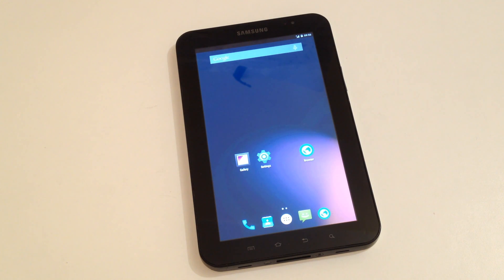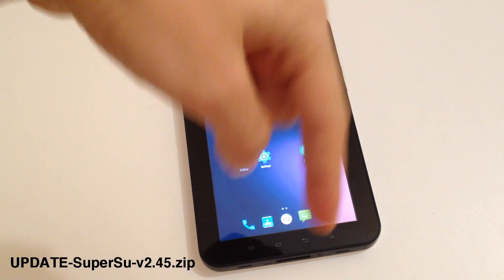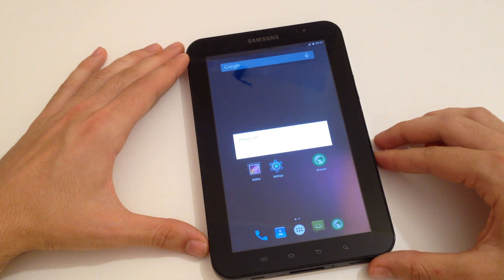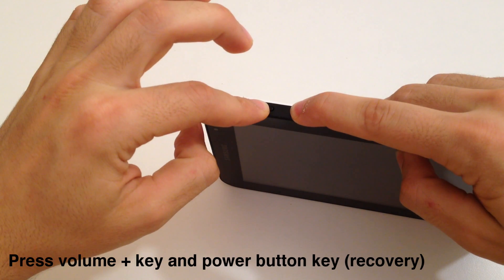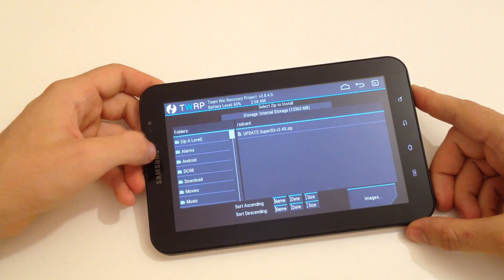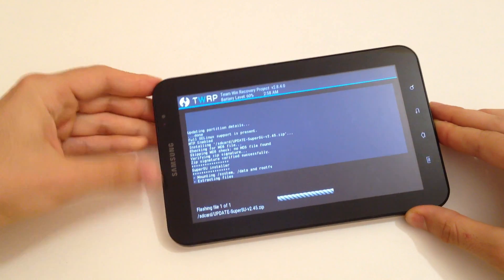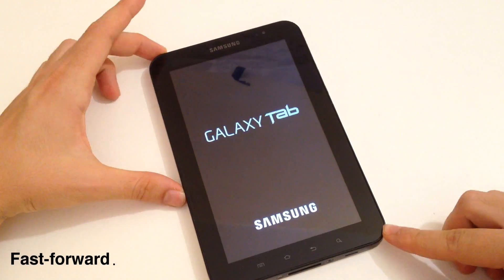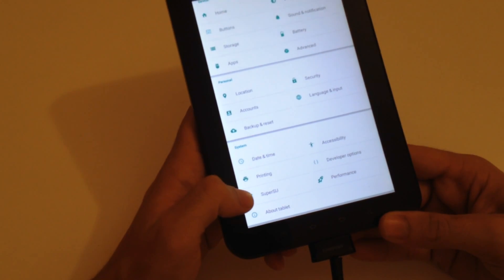Root galaxy tab p1000 with android lollipop!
This is a video tutorial on how to root your galaxy tab with android 5 lollipop.Hope to enjoy!

(INSTALL android 5 lollipop on galaxy tab)

NOTE! I'm NOT RESPONSIBLE FOR ANY DAMAGE CAUSED. YOU ARE ON YOUR OWN NOW.